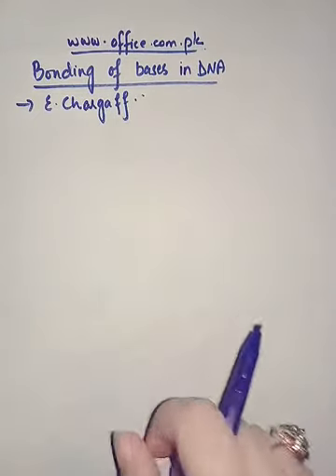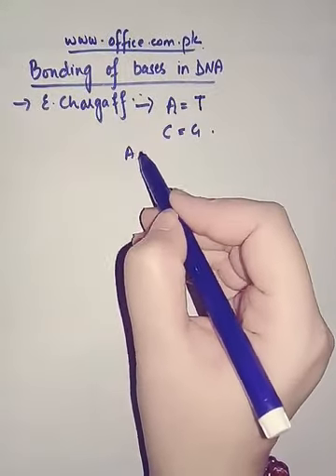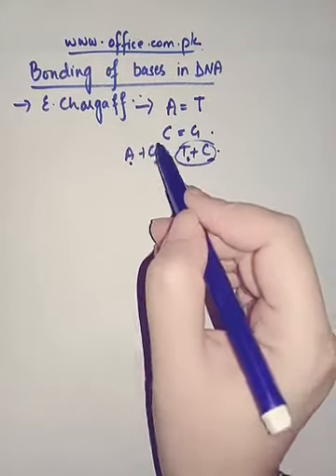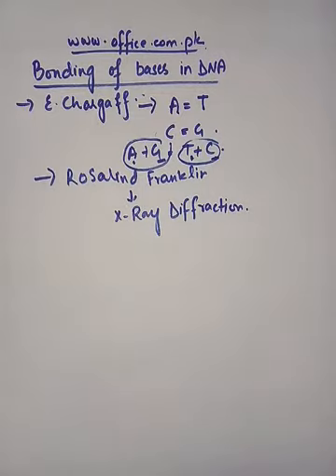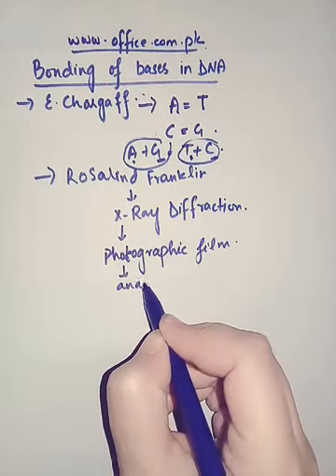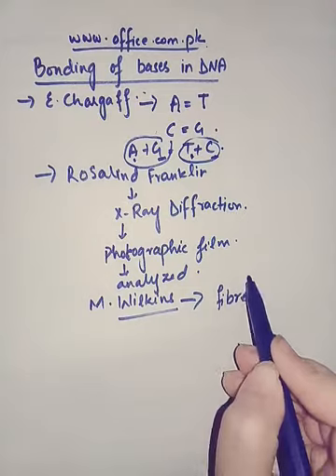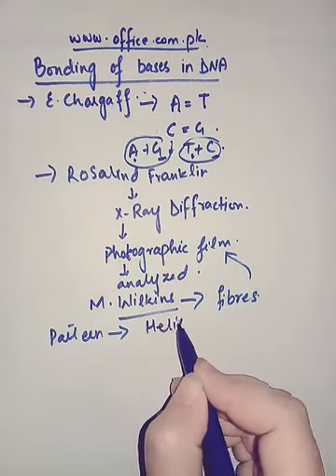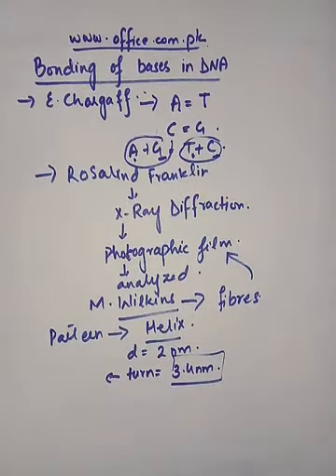Specific bonding of nitrogenous bases in DNA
Three nitrogenous bases are
A --adenine
U-- Uracil
G-- Guanine
T-- Thymine
C—Cytosine
The nitrogenous bases starting hydrogen bonds connecting opposing DNA strands to form the rungs of the twisted ladder or double helix of DNA or a biological catalyst that is found in the nucleotides
nitrogenous base in dna

nitrogenous bases in dna and rna

types of nitrogenous bases

nitrogenous bases in rna

dna structure

nitrogenous base pairs

dna structure labeled

nucleotide